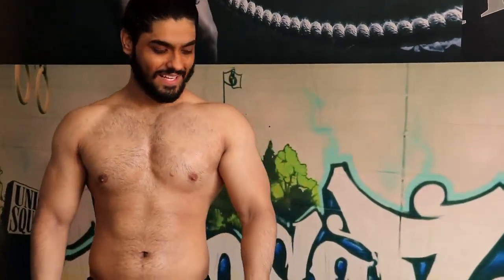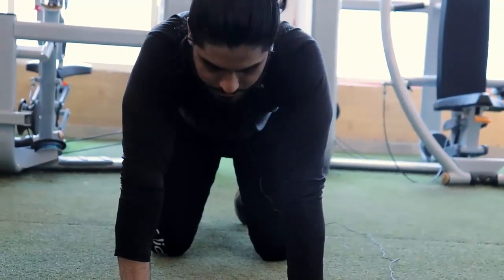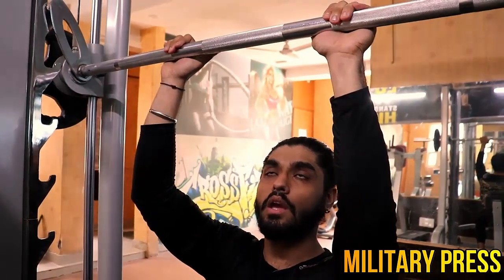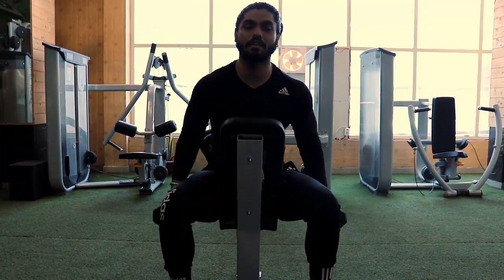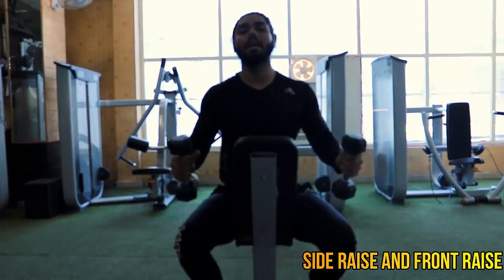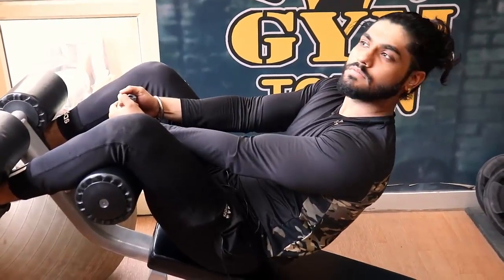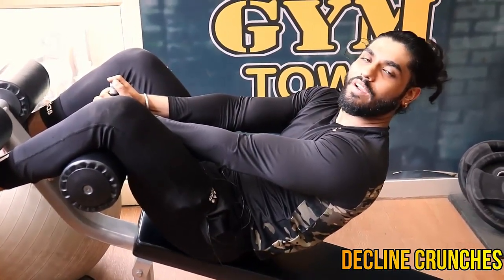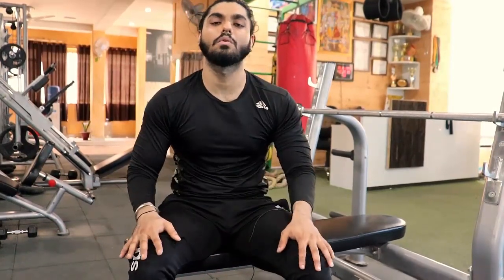FAT TO FIT Body Transformation Day 3 shoulders Exercise By Tjay Dhanjal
satsriakal Everyone

yes its the FAT TO FIT transformation channel.

Sharing my live transformation with you guys which is starting from today i.e 18th may and for the beginning lets take a target for 2 weeks.  :)

will be providing you guys with everything consisting from my diet plan to workout schedule.